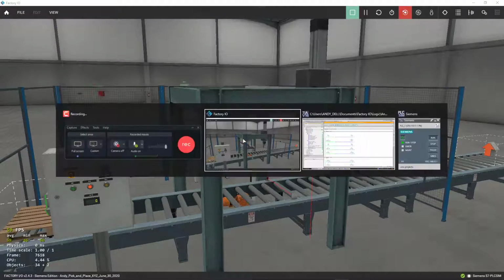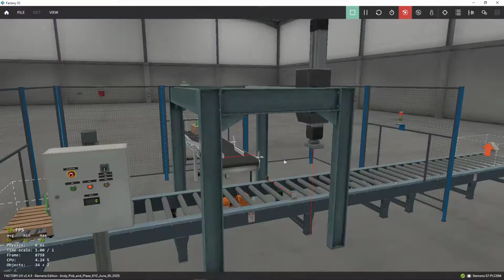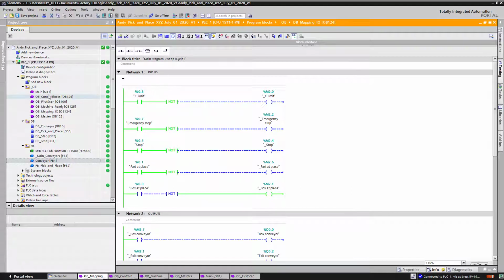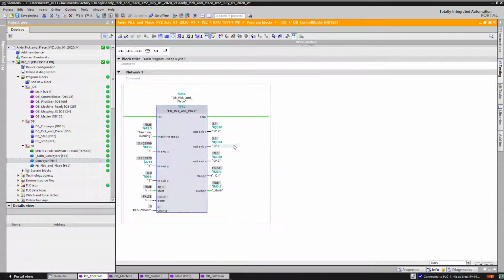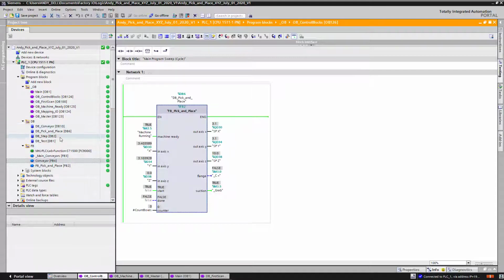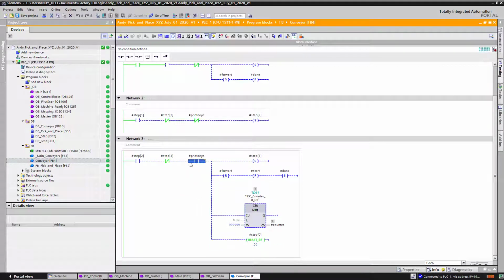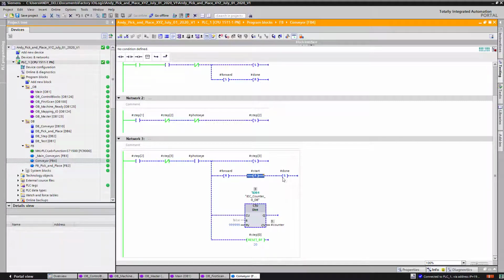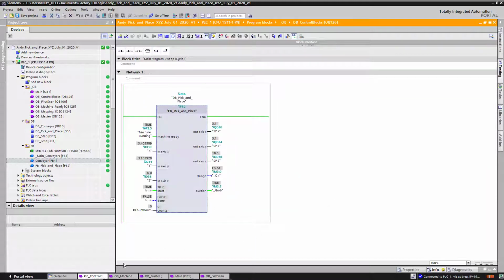Siemens Tia Portal V16 controlling Factory IO -Pick_and_Place_XYZ- Scene